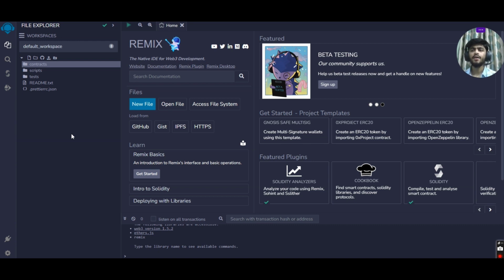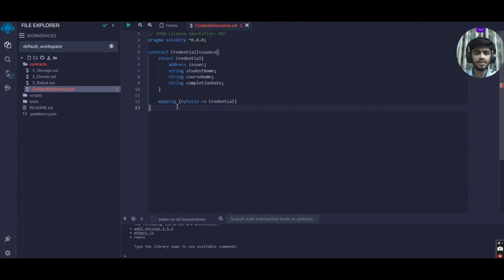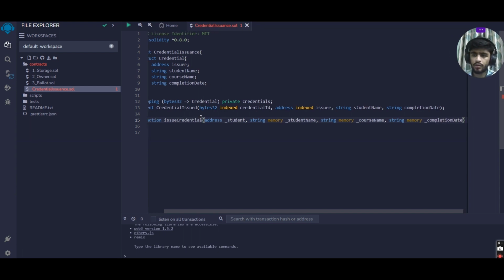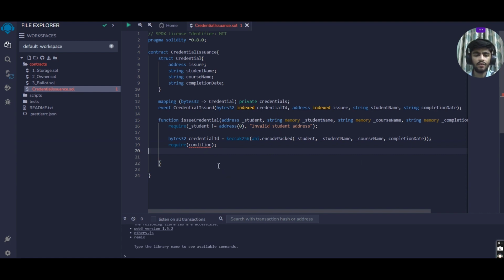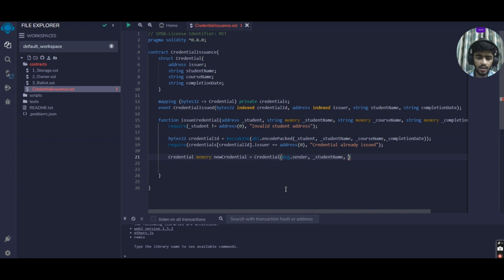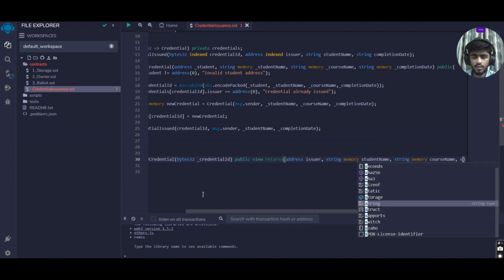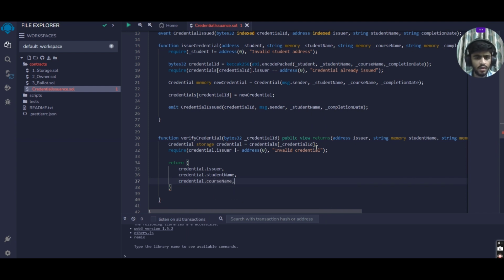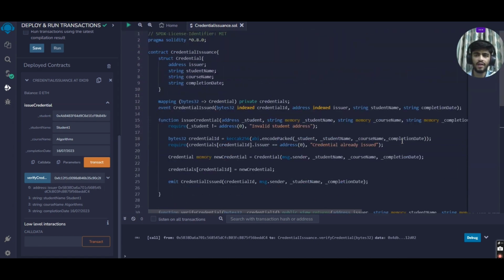Credential/Certificate Issuance Smart Contract - Smart 25 Days - Day 18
In this tutorial, we dive into the world of decentralized credential management and explore how blockchain technology ensures the authenticity and integrity of issued credentials.

Key features of the Credential Issuance smart contract include:
✅ Secure storage of credentials on the blockchain
✅ Unique credential IDs for easy verification
✅ Issuance of credentials by authorized entities
✅ Verification of credentials for authenticity
✅ Immutable record-keeping of issued credentials

By leveraging the power of Solidity and blockchain, we create a transparent and tamper-proof system for issuing and verifying credentials.